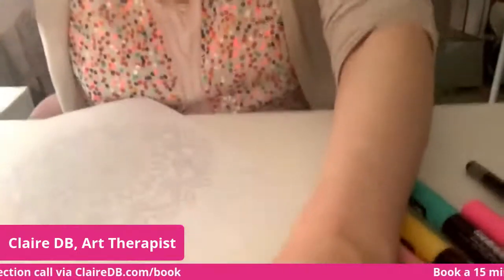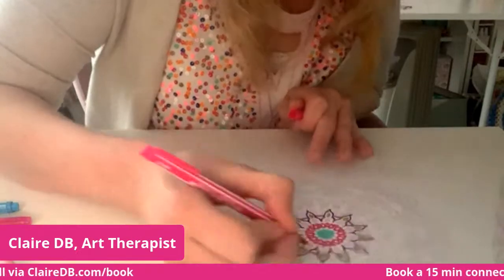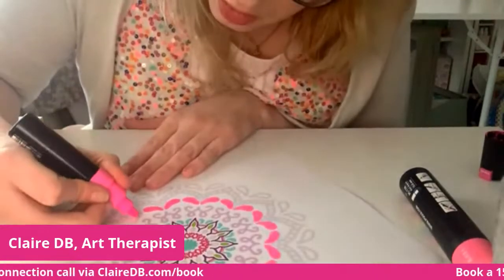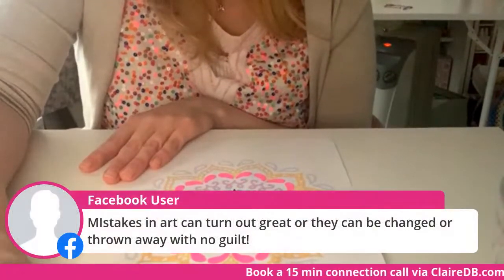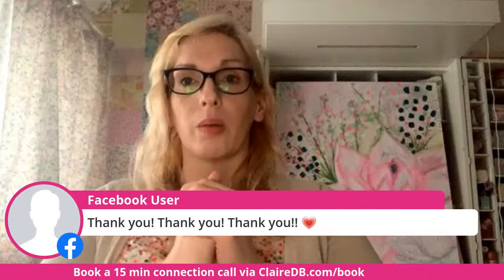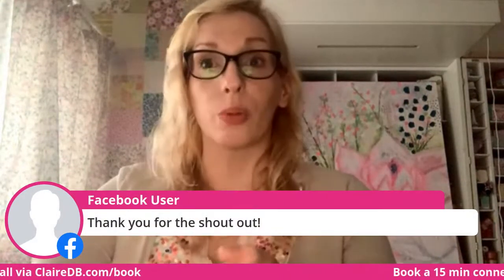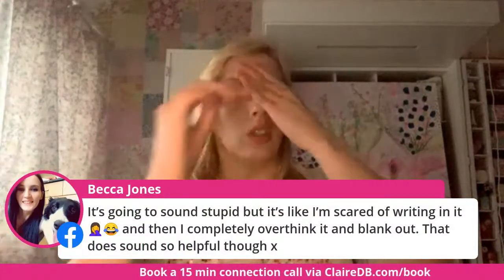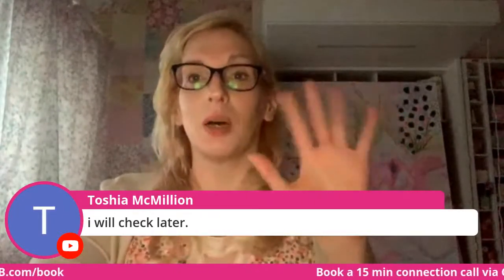Join Me For Art Therapy Session 9; You Choose the Topic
Set your reminder for our 9th Art Therapy Session will be streaming on several destinations this Friday, just in case you know anyone who hasn’t joined the group yet - they can watch the stream and decide whether or not to join us each week!

Please make sure to click the link below that says “streamyard” just to give them access to see your name when I do go live as I will only be able to see the comments as “Facebook User” if you don’t and won’t be able to respond to you properly.

Between 10-15 people show up and you will only see me on screen, but you will be able to comment and chat to other folks watching. I also encourage you to ask questions if you feel you need any clarification.

Please remember to help select our topic for Friday using the Poll inside the Craft Cafe Facebook Group!

It’s a very interactive process and you can either watch or work along with me!

We have lots of fun and you can also watch the previous sessions inside the Facebook group under “guides” or “media - Videos”

*Don’t forget to vote on this weeks topic poll inside the group*